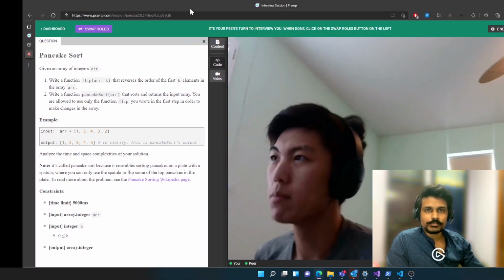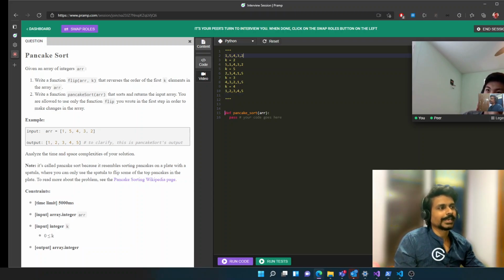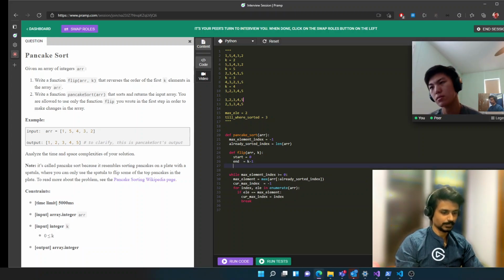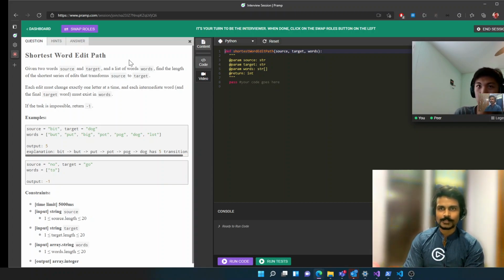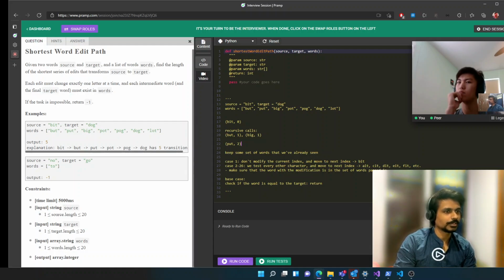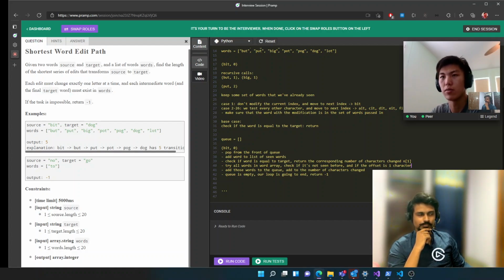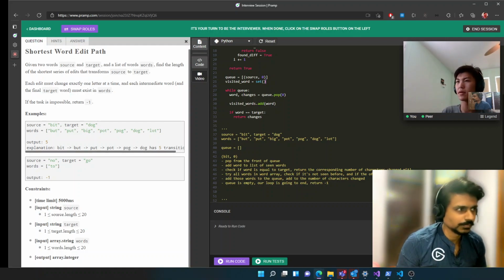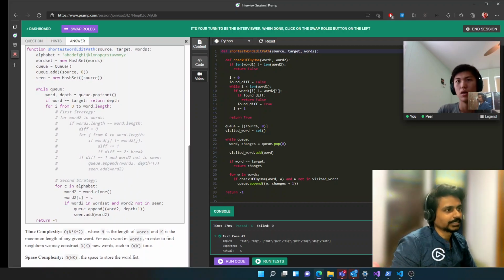Coding Interview - Pramp Series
Pramp sign up link -- YOU GET A FREE CREDIT -- PLUS ITS FREE